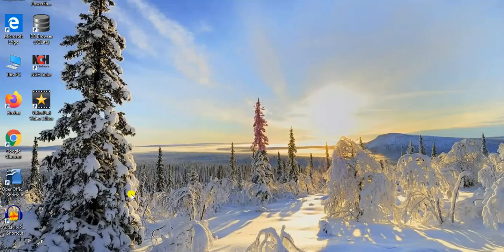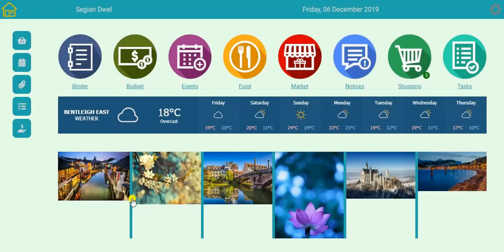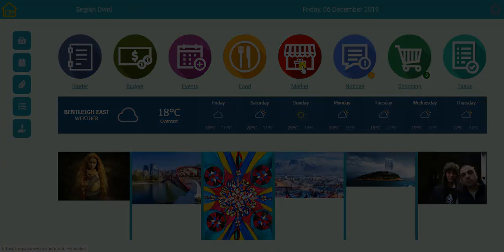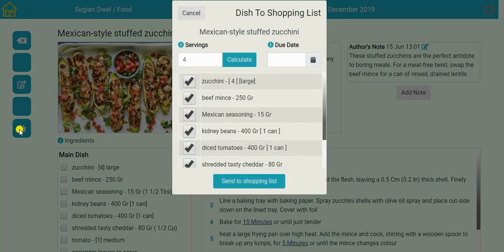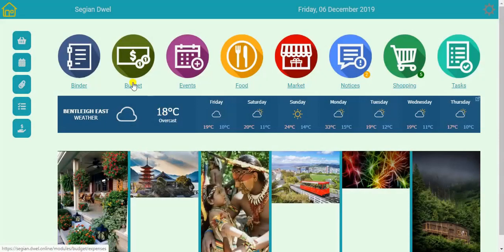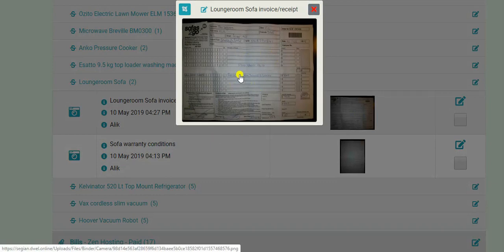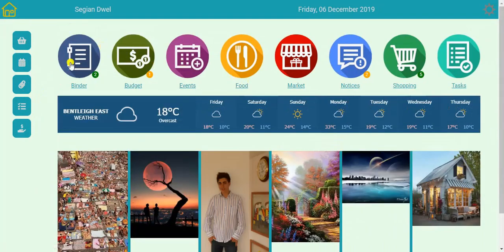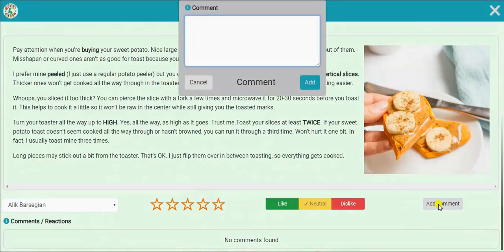Overview of Dwel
Al Segian quickly runs through all Dwel Apps to demonstrate how Dwel makes managing a household easier and more fun for the entire family.